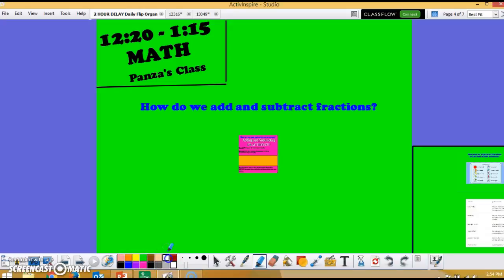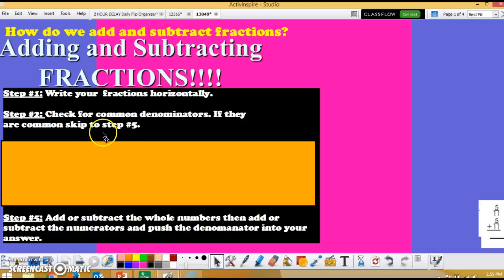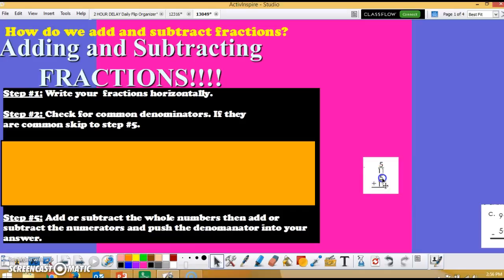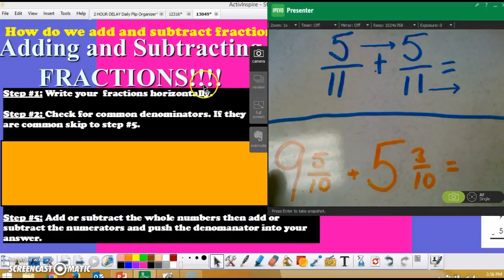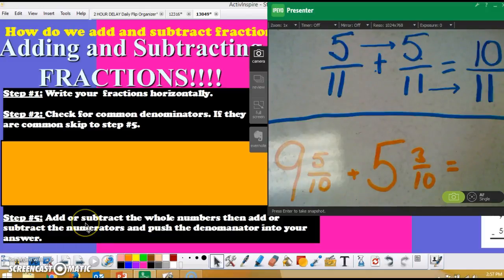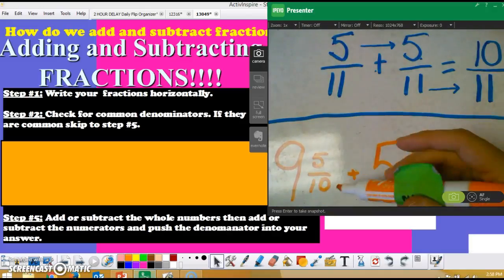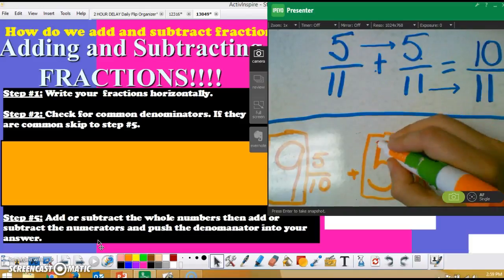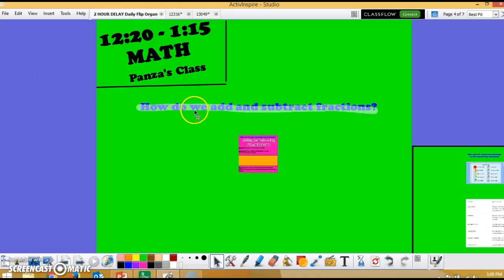Add and Subtract Fractions